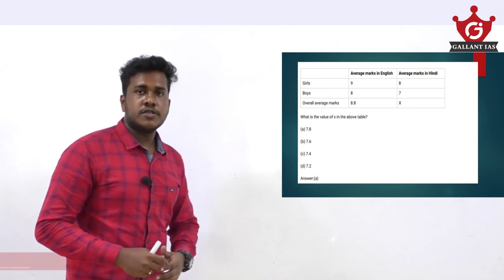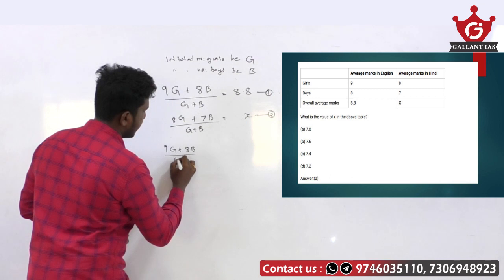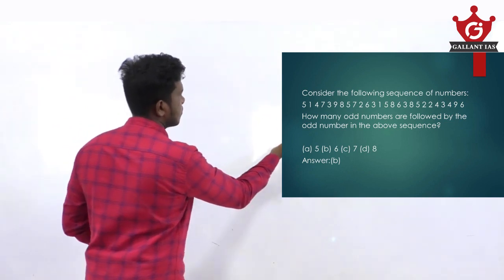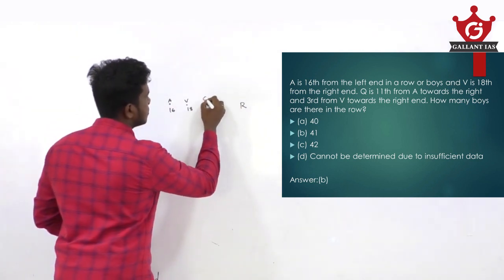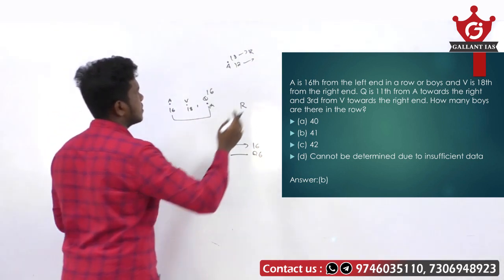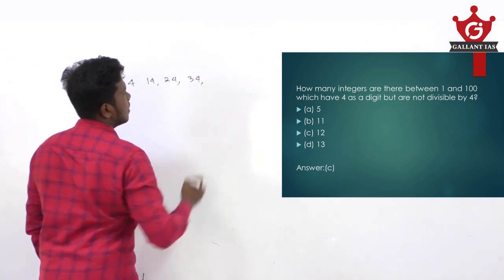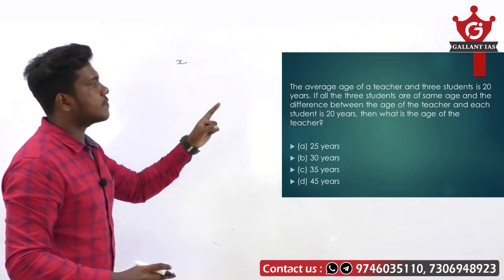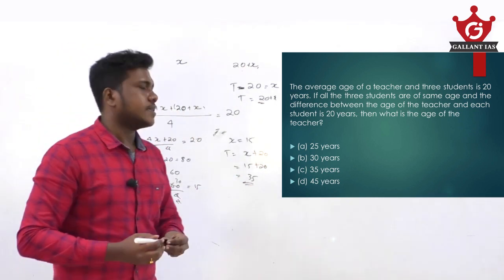Prelims 2020 | Paper - 2 Analysis | CSAT Part - 3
This series will analyze and solve the questions from Prelims 2020 Paper 1 & 2.Here we have CSAT questions from Paper 1.
Coming soon
ECONOMY
POLITY
GEOGRAPHY
ENVIRONMENT
SCIENCE & TECH
CURRENT AFFAIRS
AGRICULTURE
Join our telegram channel for holistic preparation for all UPSC & STATE Exams